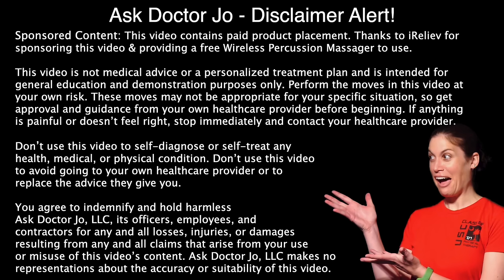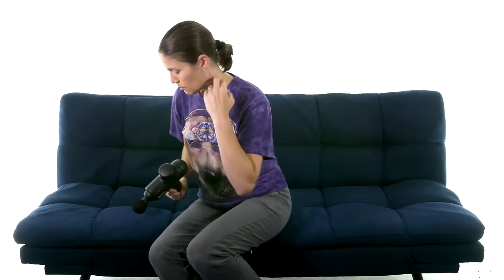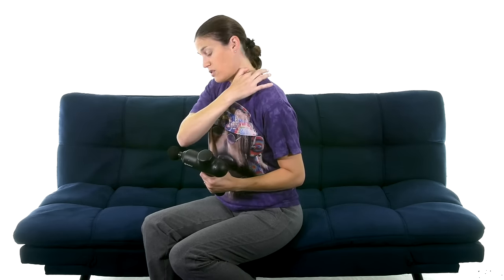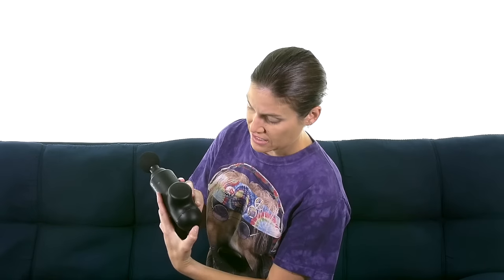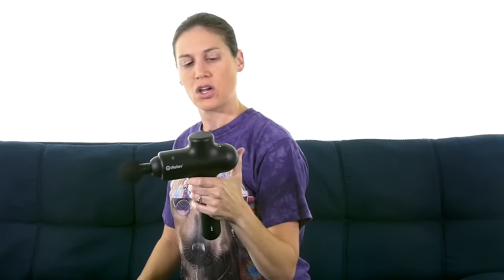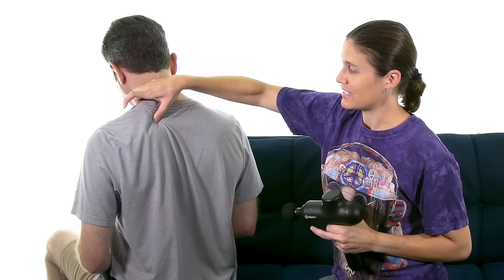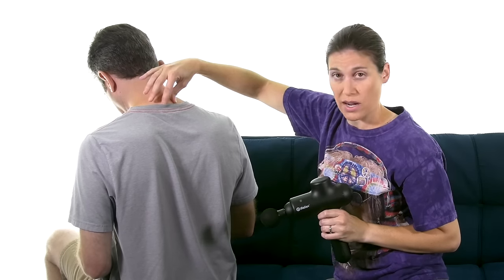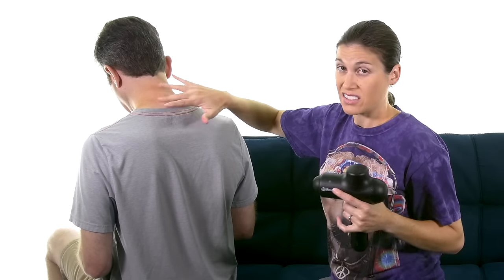How to Use a Percussion Massage Gun for Shoulder & Neck Pain Relief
Percussive Massage Therapy using a massage gun (aka a percussion massager) for neck & shoulder pain uses fast, soft pulses over a short amount of time to get deep down into the muscle fibers. (affiliate link)

The continuous taps help muscles relax and heal. A massage gun works great to help relieve shoulder and neck pain. Focusing on areas like the levator scapulae and upper trap muscles is a good place to start. But make sure to be aware of the precautions before beginning. An important precaution is to not use a percussion massager on the front of the neck.

Like a traditional massage, a percussion massager helps to reduce inflammation and increasing circulation. It can help relax tight muscles, break up scar tissue and adhesions, and minimize muscle soreness and tension. Some studies have found percussive therapy to be as effective as massage in preventing DOMS (delayed onset muscle soreness).

In this video, I’m using the iReliev Wireless Percussion Massager. In addition to being wireless, the unit is very quiet, and it comes with four different head attachments to target various areas. It also includes a nice carrying case to keep everything organized and in one place.

Dr. Jo is a Physical Therapist and Doctor of Physical Therapy.